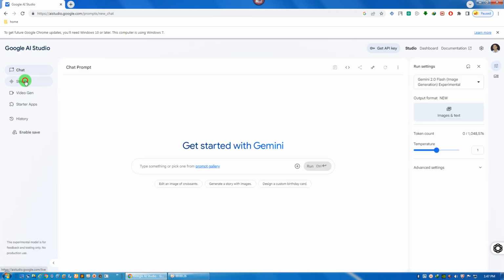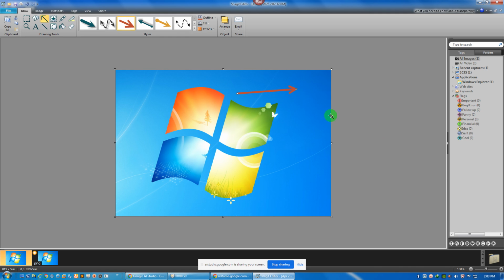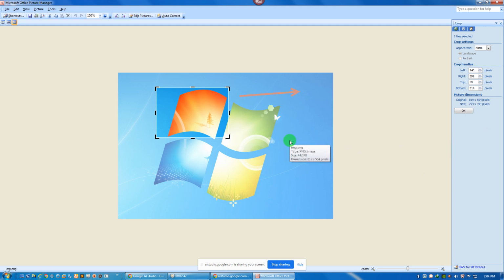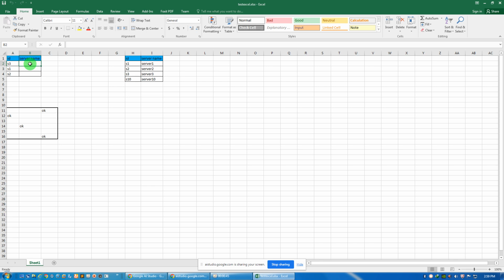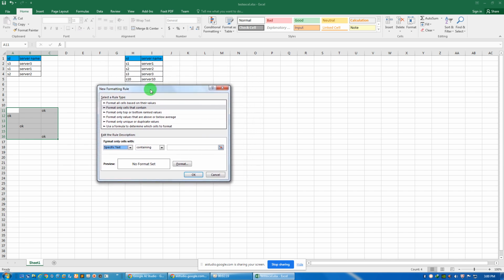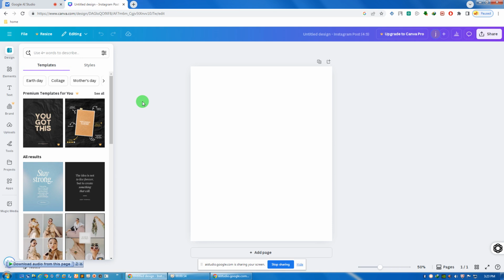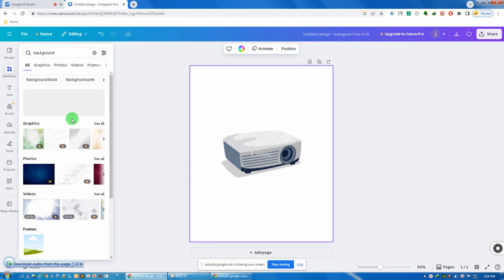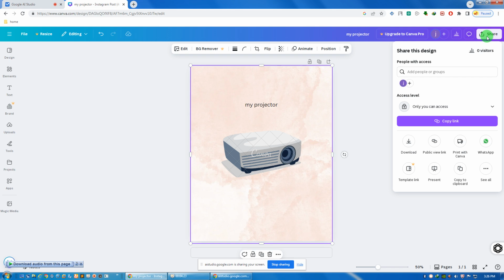how to use Google AI studio to learn any software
this video shows how to use Google AI studio to learn any software